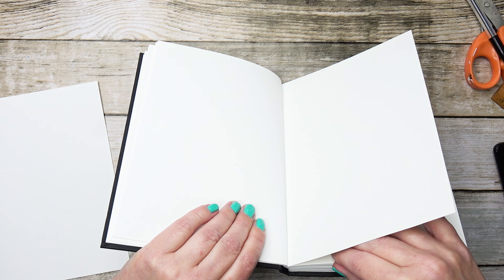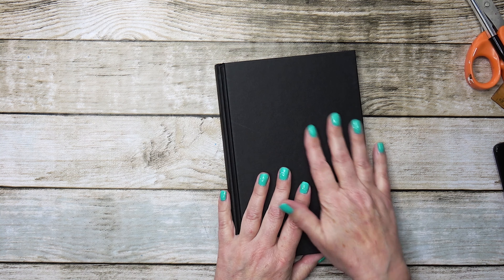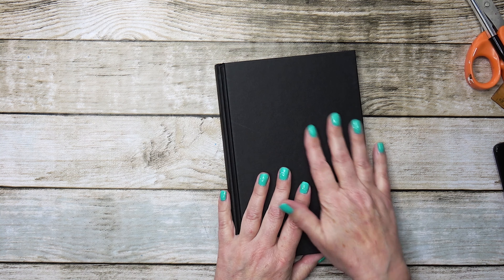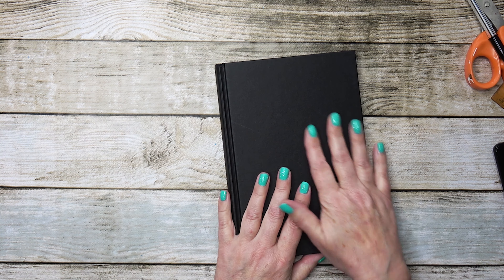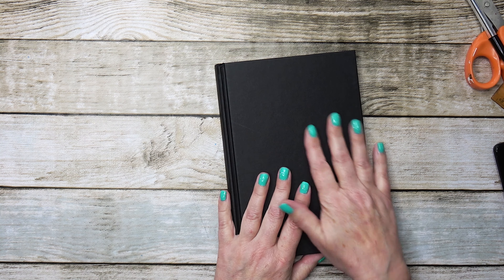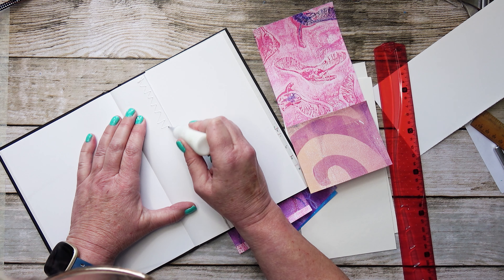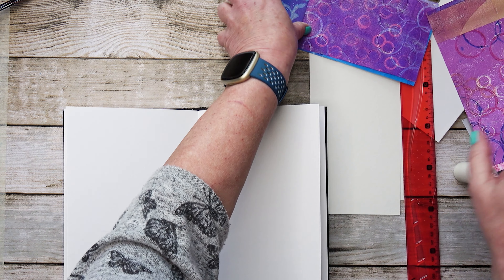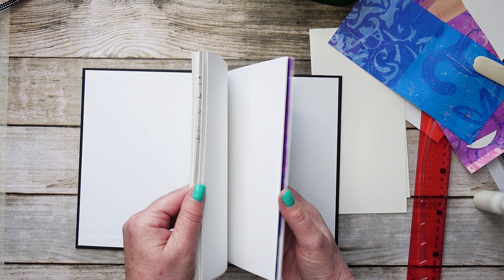An Easy Way to Start an Art Journal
Do you want to start art journaling, but you don't know where to start?  Here is a quick way to get a journal ready.